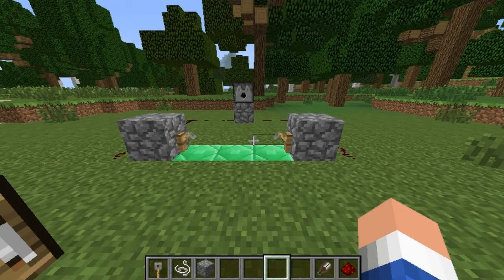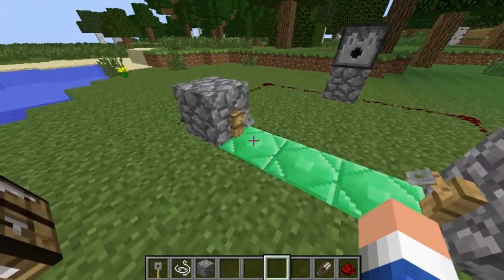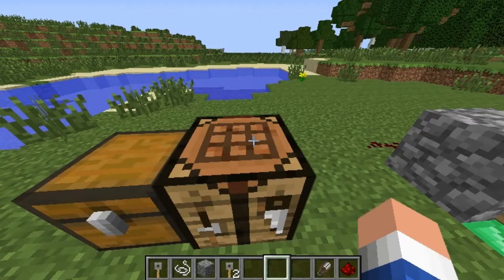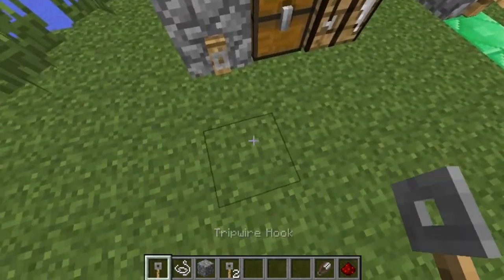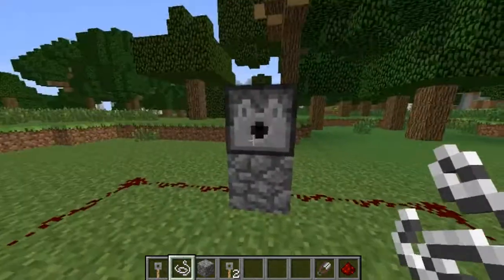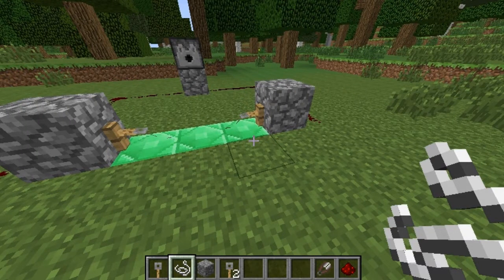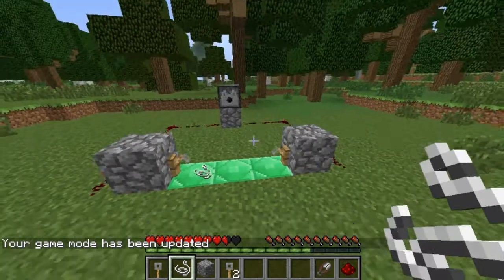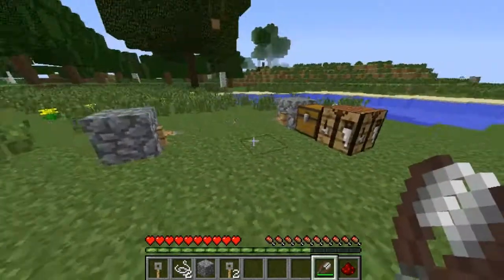Minecraft XBOX 360/PS3 TU14 TRIPWIRE HOOKS CONFIRMED! Fully Explained!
4j Studios has confirmed some Items that will be in TU14. They tweeted out 2 screenshots which shows us some confirmed items that will be in TU14. The items include Temples, Anvils, New Foods, Nether Quarts, Emeralds & more! I go over Tripwire hooks in this video. If you want to stay up to date with the news, go check out their Twitter.

Gamertag: ImFrostBiteHD